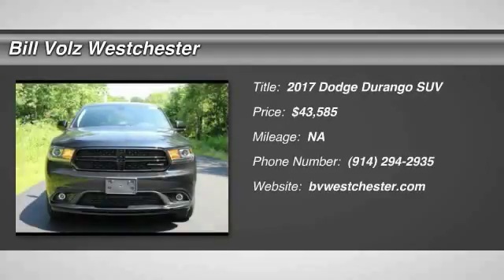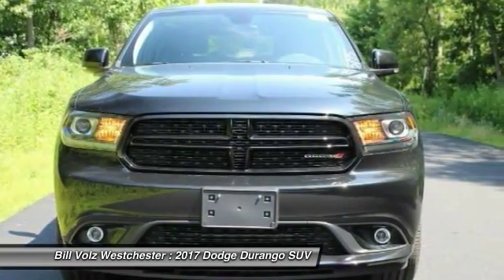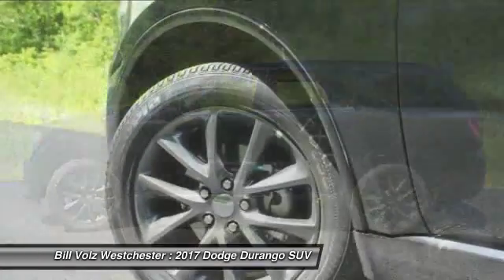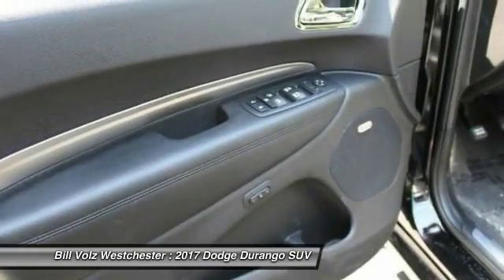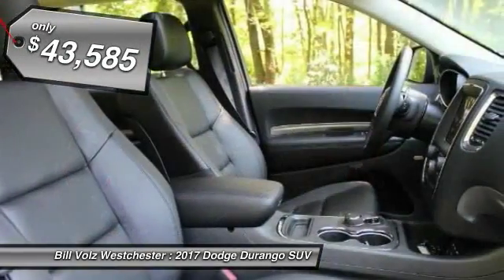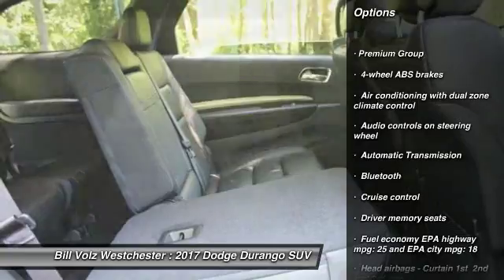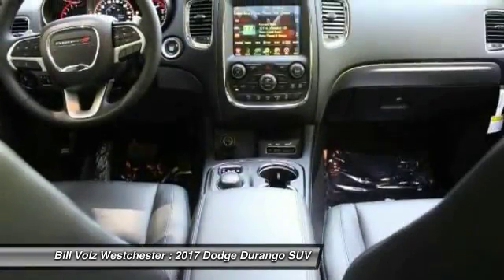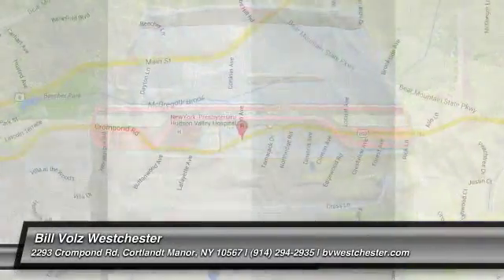2017 Dodge Durango Cortlandt Manor NY W17837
You'll love this 2017 Dodge Durango. This is a suv you'll want to take home. Call and get in touch with Bill Volz Westchester directly, and be the first to open the suv door today!